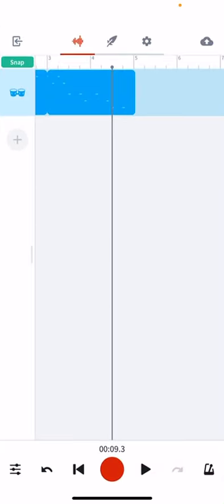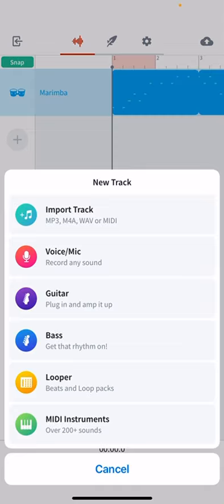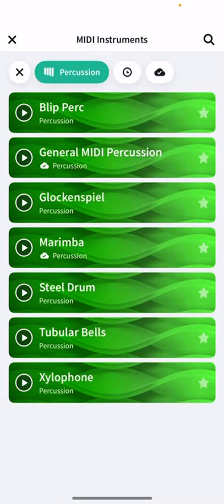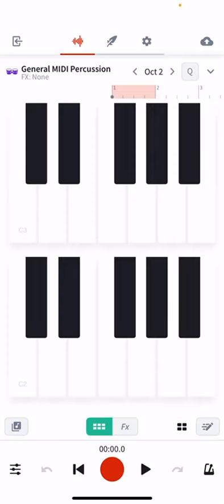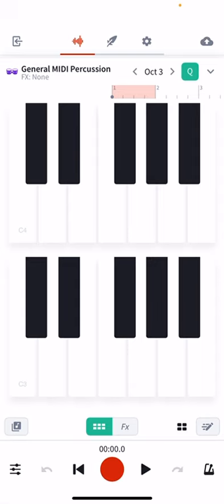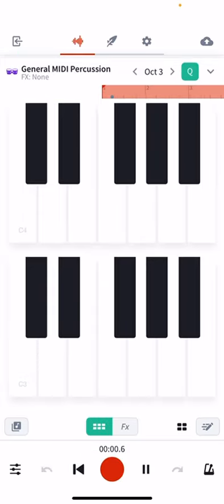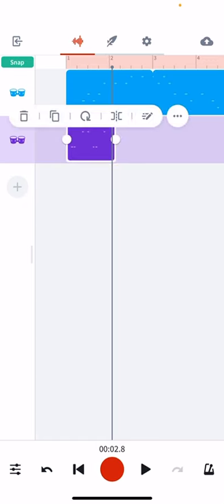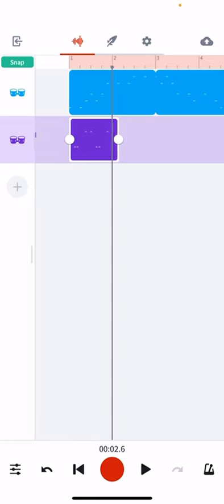Level 5 (App): West African Drumming Composition - percussion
Tutorial demonstrating how to record a rhythm using untuned percussion on the BandLab App